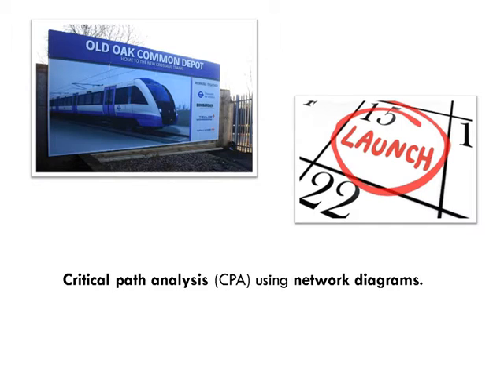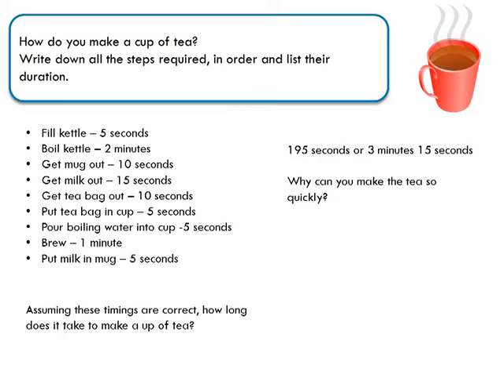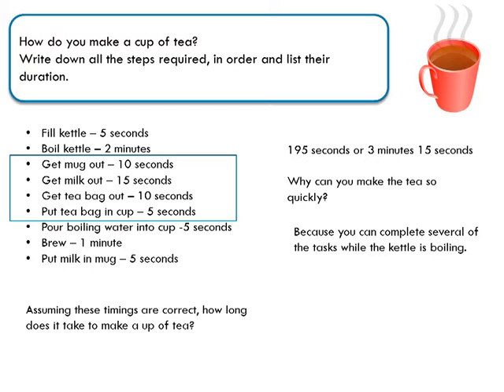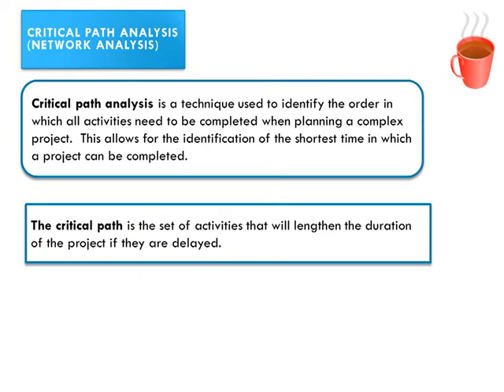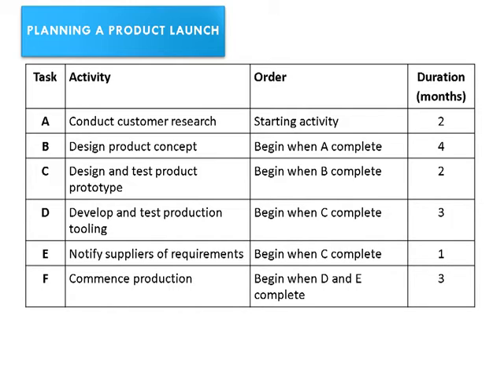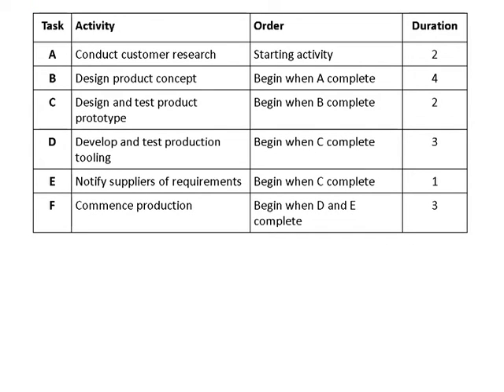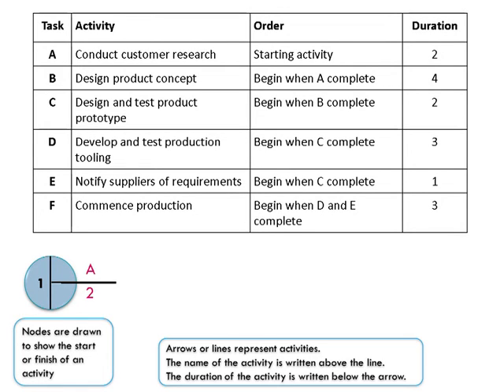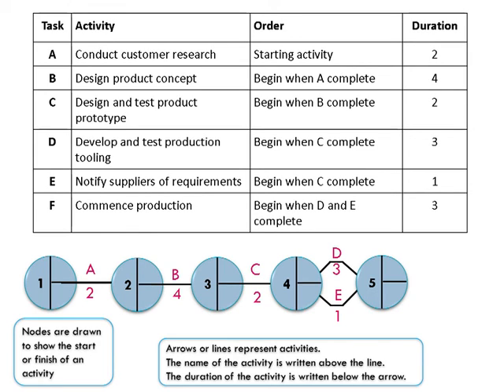8a Critical Path Analysis